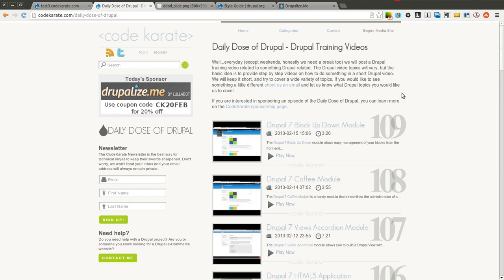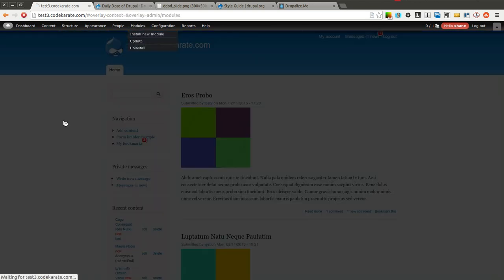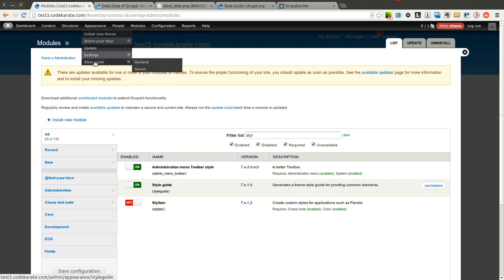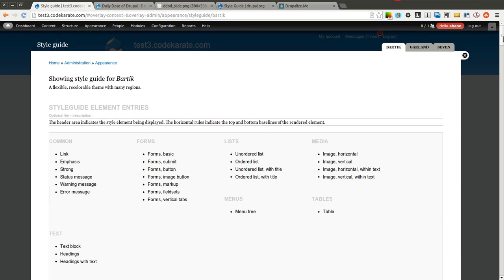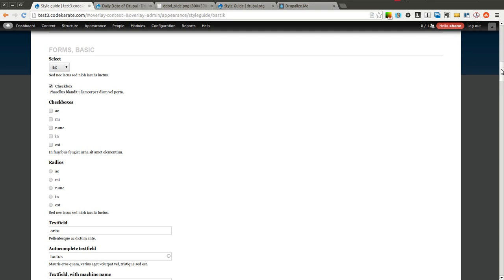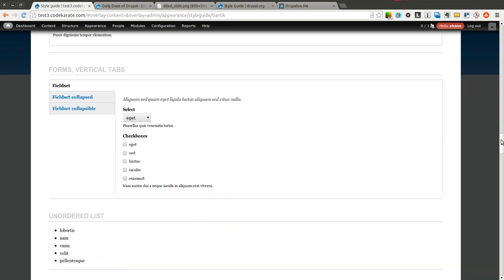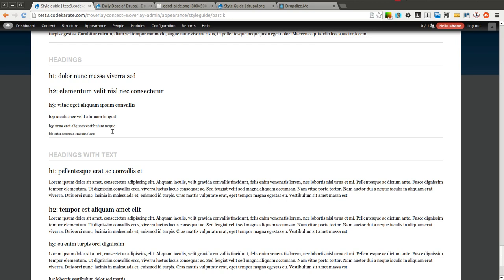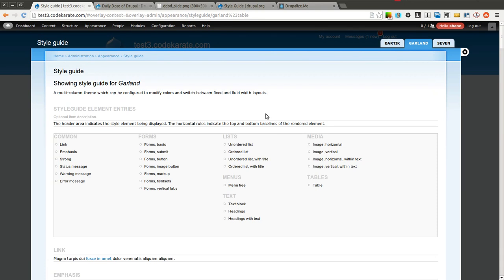Drupal 7 Style Guide Module - Daily Dose of Drupal episode 110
The Drupal 7 Style Guide module is a very simple module that helps you when building a Drupal theme. The module provides a single page displaying how your Drupal theme renders common Drupal elements, form elements, and other HTML elements. By having all of these elements rendered in one page, it makes it much easier to ensure your theme covers all the basics.

In this episode you will learn:

- How the Drupal Style Guide module will help you build better Drupal themes
- How the Style Guide module helps make sure you don't forget to theme any common Drupal and HTML elements